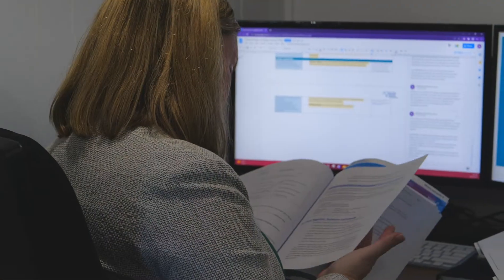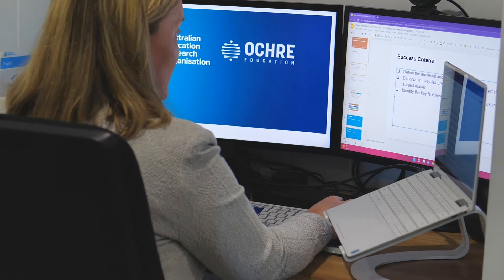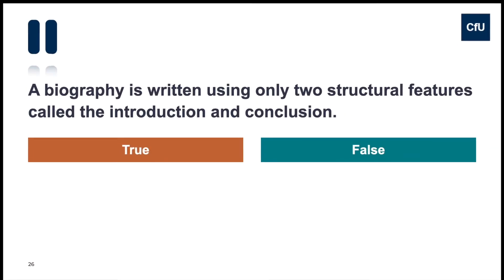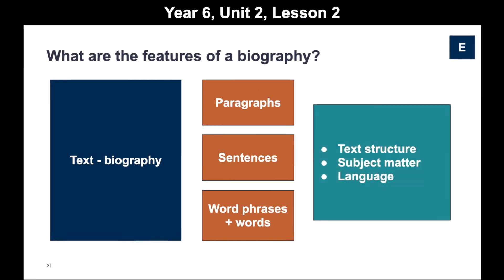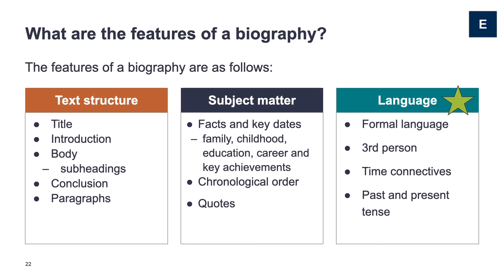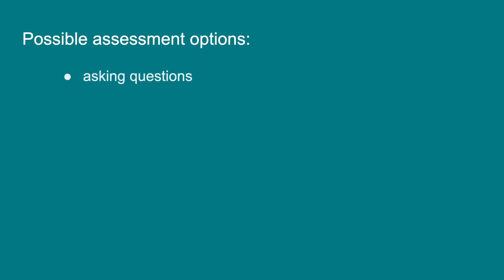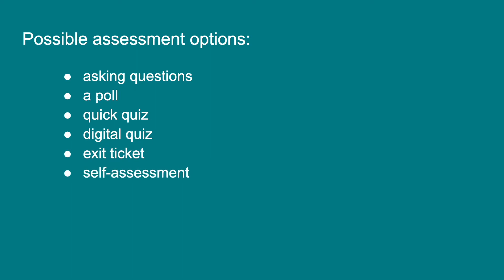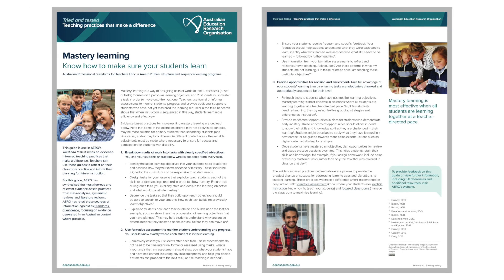Mastery learning in English | Australian Education Research Organisation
Mastery learning is a teaching practice that evidence says makes a difference. In this video, Melissa Garstang-Leary explains how she uses mastery learning in her English lessons.